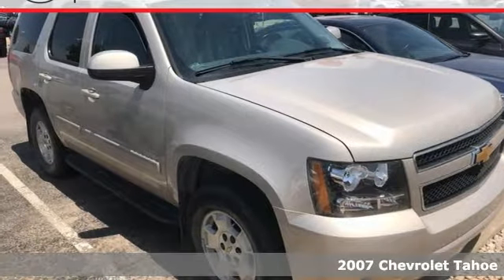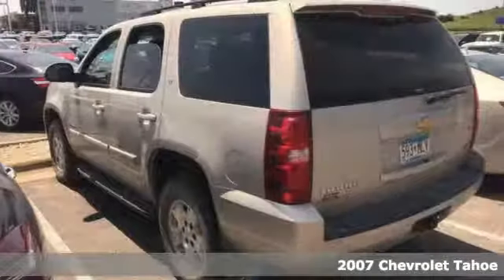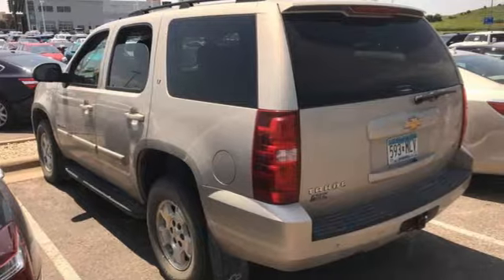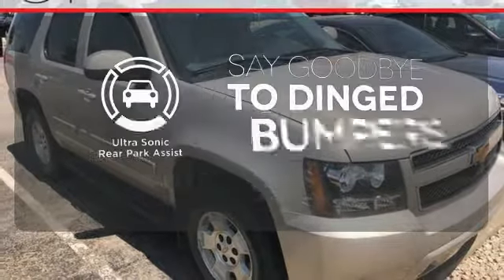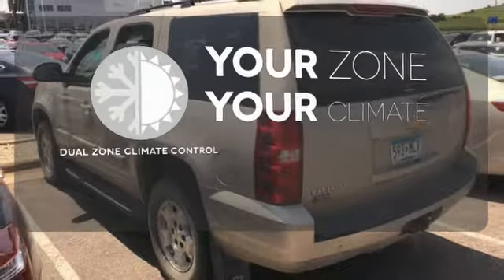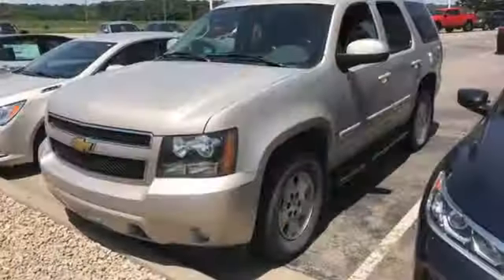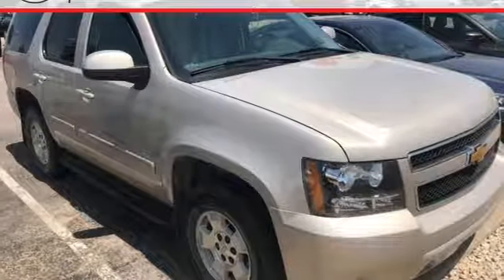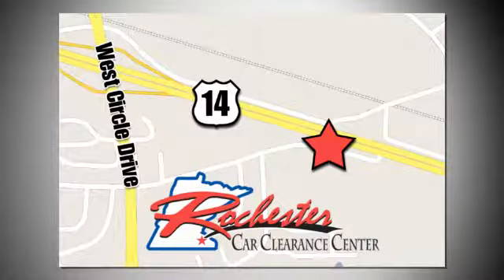2007 Chevrolet Tahoe Rochester Winona, MN SA26838 - SOLD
Year: 2007
Make: Chevrolet
Model: Tahoe
Trim: LT
Engine: Vortec 5.3L V8 SFI Flex Fuel
Transmission: 4-Speed Automatic with Overdrive
Color: Gold
Interior: Ebony
Mileage: 155754
Stock #: SA26838
VIN: 1GNFK13067J324765
Recent Arrival! We look forward to earning your business!

Tune-Ups
Transmission Service
Brake Service
Performance Parts
Factory Wheels

Address:
2980 HWY 14